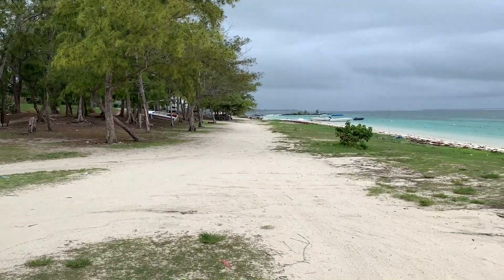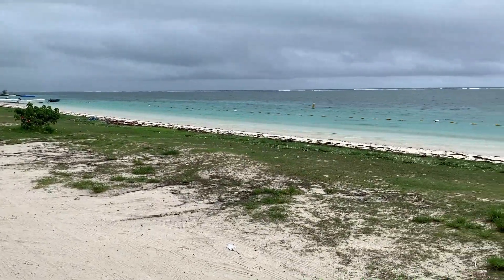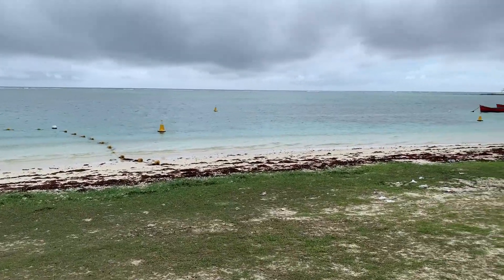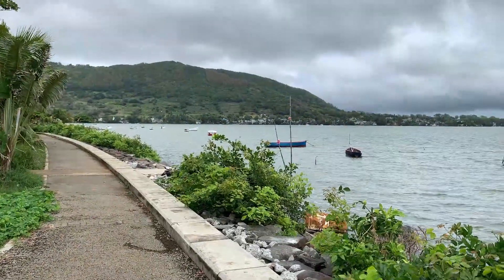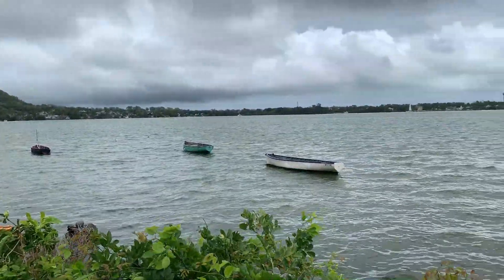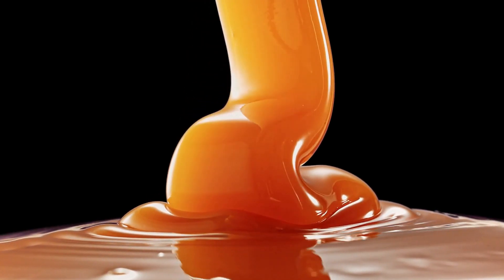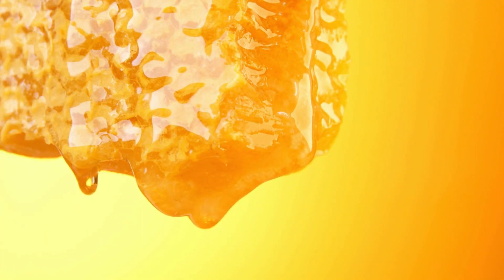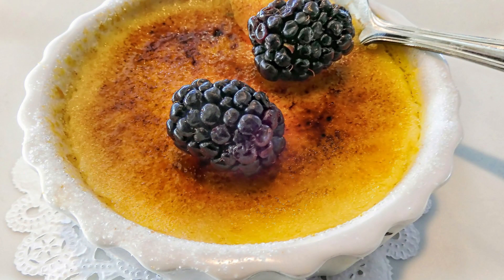Dewars Japanese Smooth | Whisky review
This is a short review of the Dewars Japanese smooth budget blended whisky from Scotland.